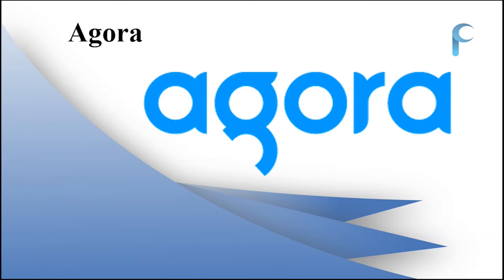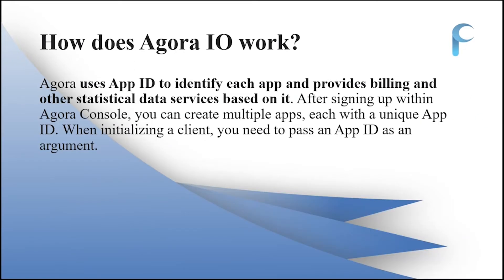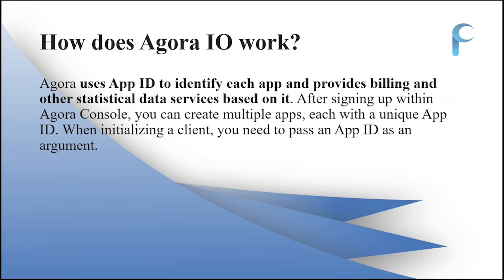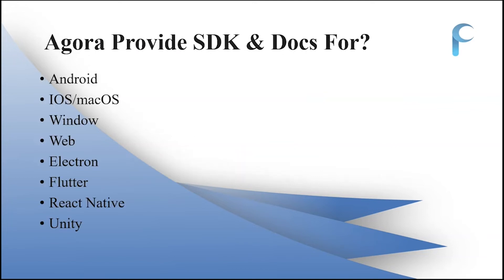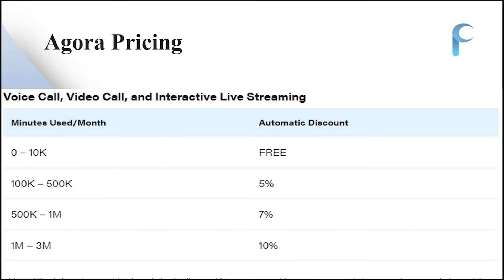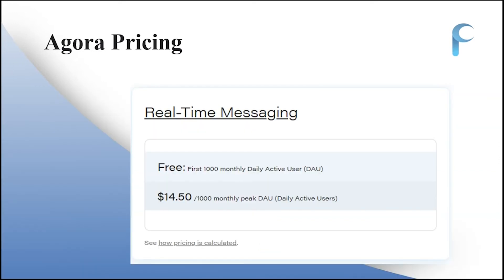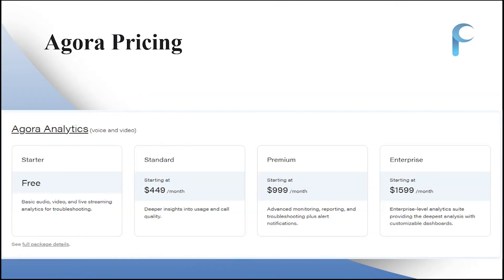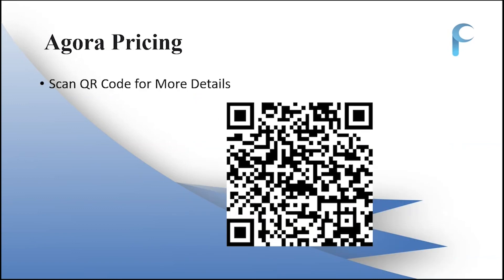Introduction to Agora | Create Video, Voice Call and Livestreaming Web Application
In this video, I will introduce Agora web SDK for Livestreaming, Video Call, and Audio Call. We will create some basic setups for Agora Like HTML CSS and Javascript. We will use agora web SDK for Agora live streaming and video calling audio calling